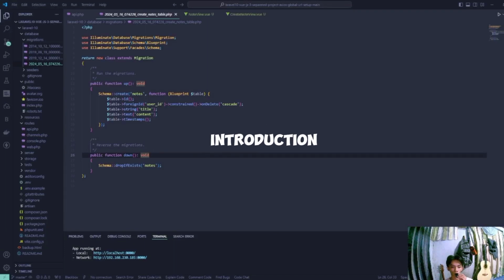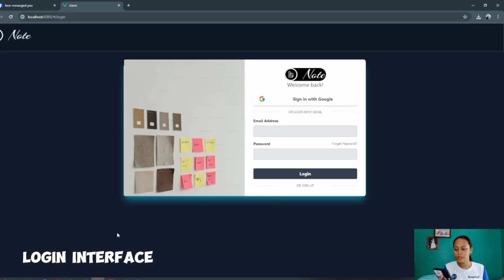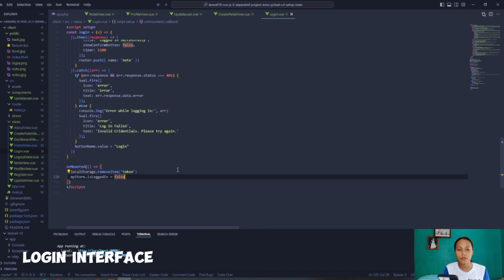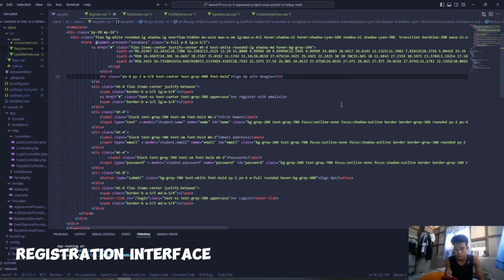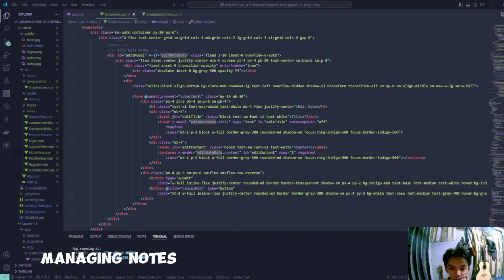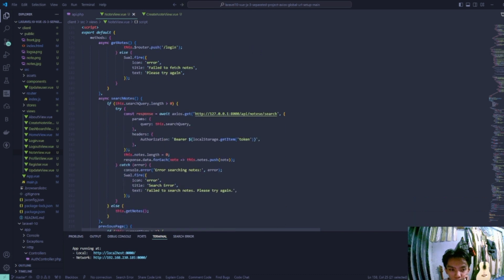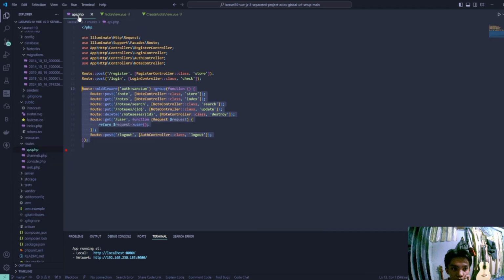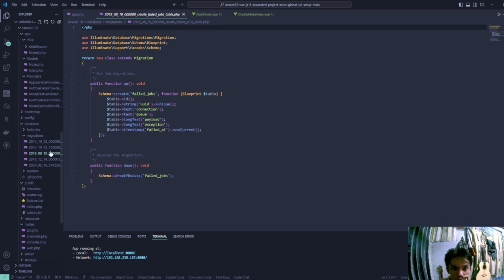Note Taking Project using Vue JS and Laravel API